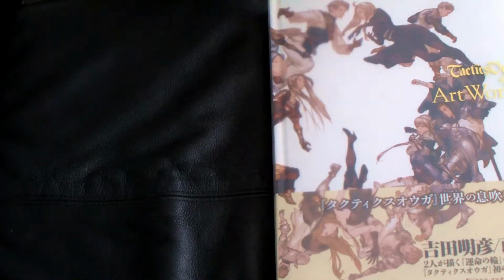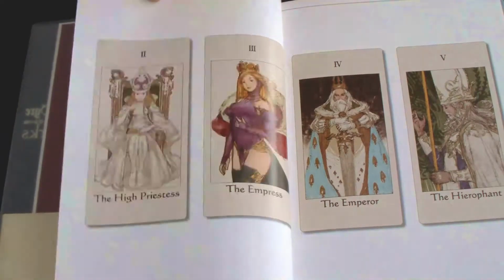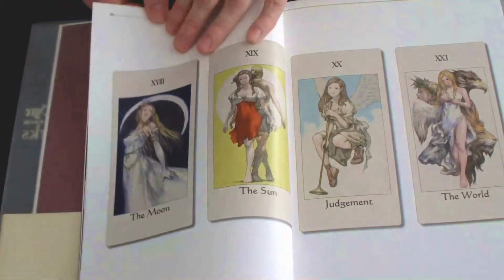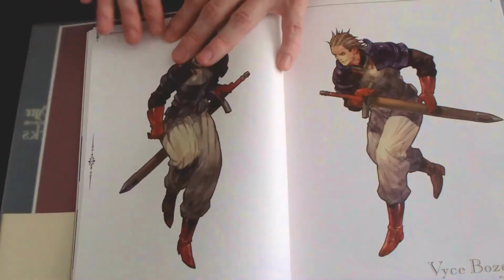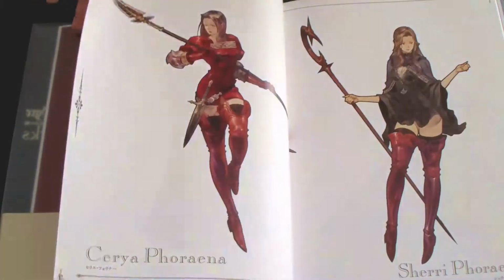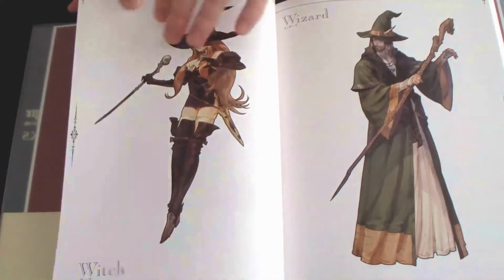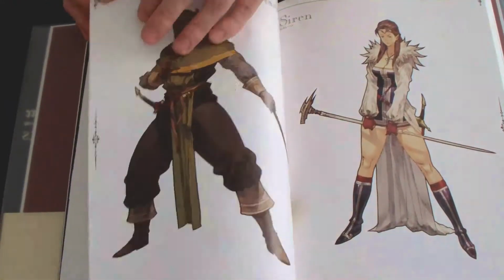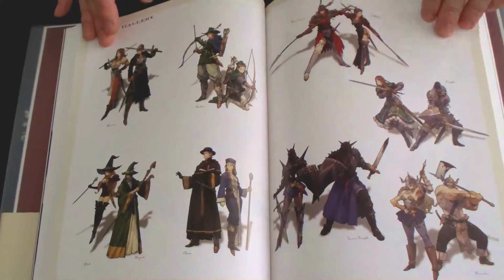Tactics Ogre Art Works (Review)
Tactics Ogre artworks, a dedicated artbook of tactics ogre let us cling together. This is the Japanese version and there is currently no English version available. (Art book review: Tactics Ogre artworks, Akihiko Yoshida art, video game art)

Embrace the Genius of both Akihiko and Tsubasa Character designs: Join the Exclusive Circle of Collectors!
(ENG, new)

First things first, This is a pure artbook and has minimal to no comments on the illustrations themselves, but does have the game developers comments in the end. However, this isn't a bad thing as its hardcover and has a lot of beautiful illustrations as expected.

There are 231 pages with content ranging from: main visuals 18 pages, Character illustrations 40 pages, class images 40 pages, character design 80 pages, world setting and scenery art 16 pages, let us cling together archive and creator interview 25 pages
The book contains many beautiful full blown illustrations and with a lot of separate character art. If you like final fantasy tactics, then this book will fill up the void, as it has the same art style and covers a lot of jobs similar to the classical job system. With multiple unique tactics ogre jobs such as Terror knight, rune fencer and a siren. If you like to draw original characters or fan art, then this book is full of great examples to give you inspiration. Btw this is the same game artist as bravely default, named Akihiko Yoshida, if you didn't notice already. A cool little detail is that they include smaller illustrations in the corner when an image is to big to fit the page, so you won't miss out. That said, the character design pages are the best, they show a lot of emotion in the character faces, making them pop out and feel alive. There are some pages dedicated to monster art, which is defiantly a bonus. The scenery art is nice but the archive is more compelling for me, as they include the characters at memorable moments of the game. I have no Idea if the interview is interesting, as this is Japanese, but I am sure there is something similar translated on the internet for the dedicated to find.

Ultimately this book is for fans or If you like to draw or make original characters, then this book is perfect for inspiration. If you like artbooks in general but ain't that fond of the tactics games, then don’t buy it. I personally am really content with it, it looks neat in my collection. However I think if a final fantasy tactics art book like this comes out, I'd still buy it. So that's it, short and simple, hoped you like it.
Stay awesome!